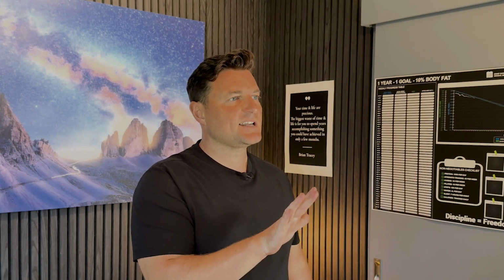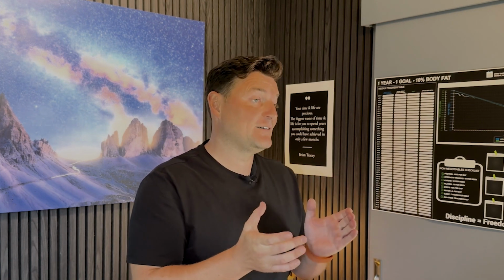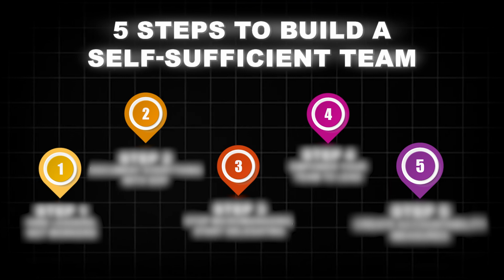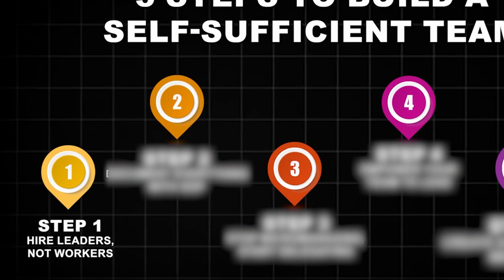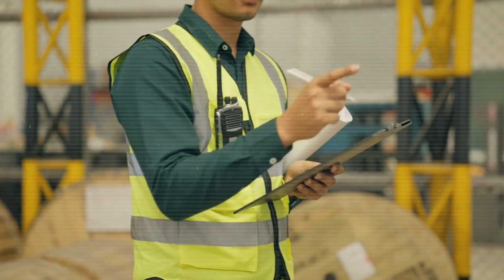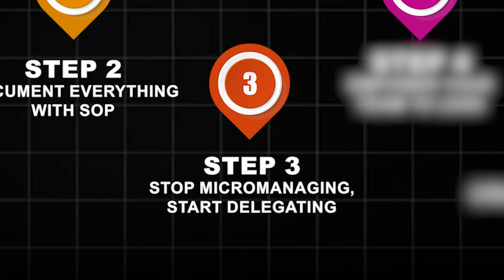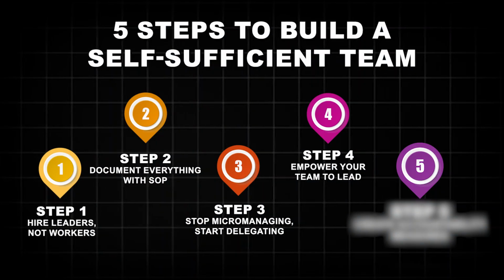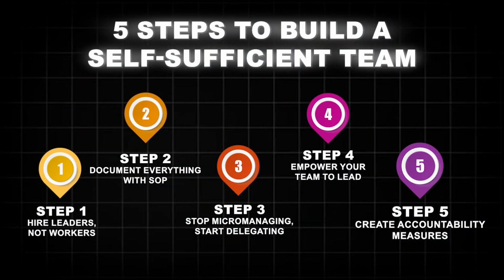Fire Yourself — And Watch Your Construction Business Grow 📈🚀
Ready to build a construction business that works without depending on you?

Are you stuck doing everything in your construction business — quoting, scheduling, chasing clients, managing jobs?
If so, you don’t own a business… you own a job.

In this video, I’ll show you how to build a construction team that runs the business without you — so you can focus on growth, not just getting through the week.

You’ll learn: ✅ The mindset shift from tradesperson to CEO
✅ How to delegate without losing control
✅ The key roles your team needs
✅ Systems that free up your time
✅ How to build true accountability in your crew

It’s time to fire yourself — and finally run a business that runs without you.